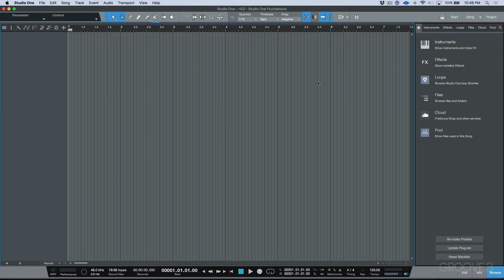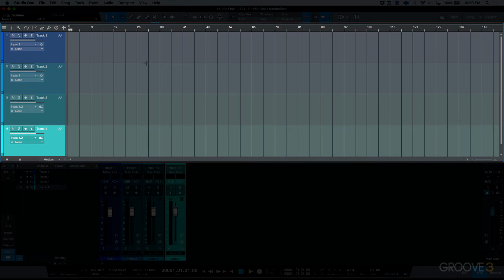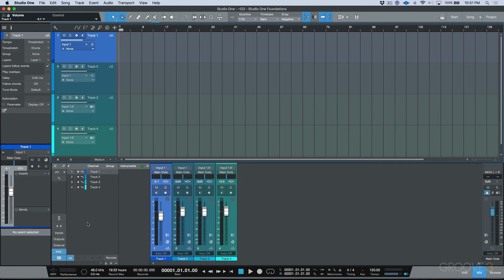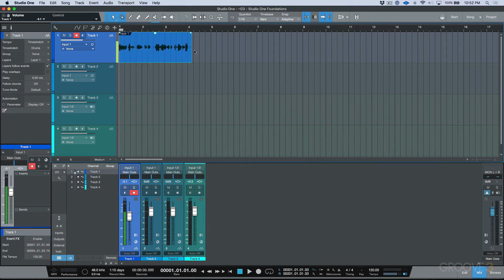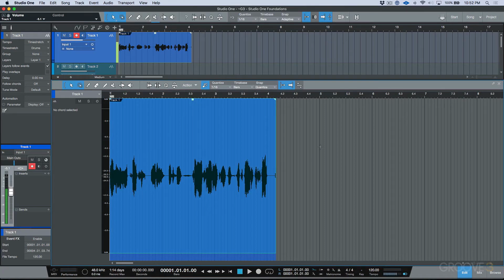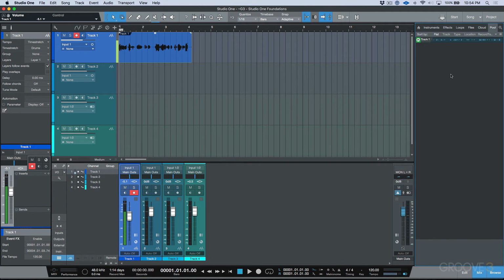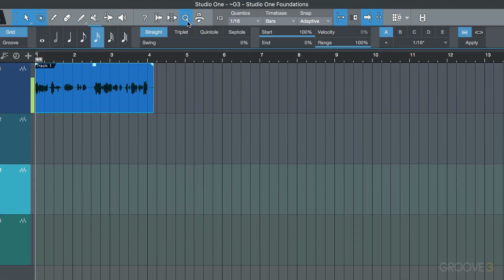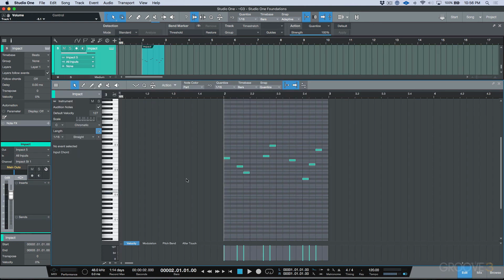The Main Windows (Studio One 4 Explained)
Marcus explains and explores all of the different windows/views in PreSonus Studio One - including what they are used for, and how to access them.